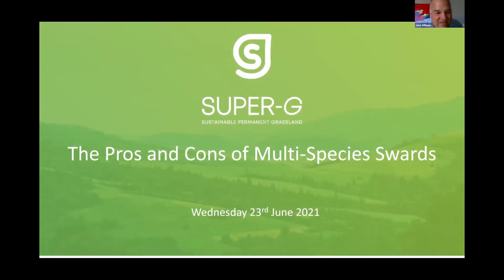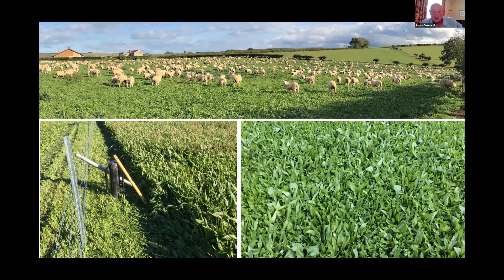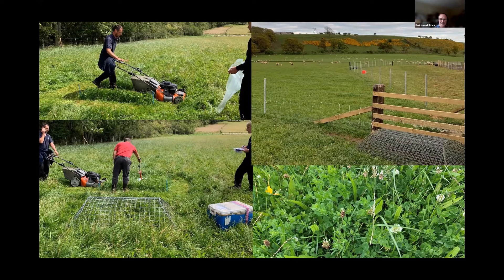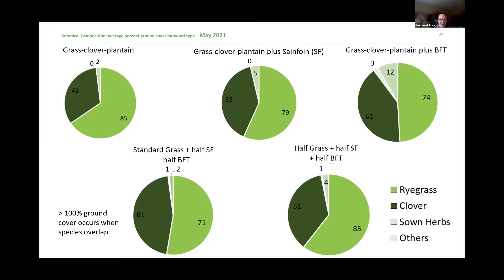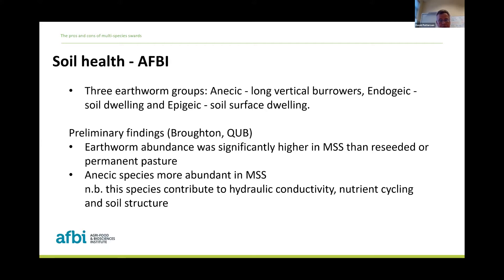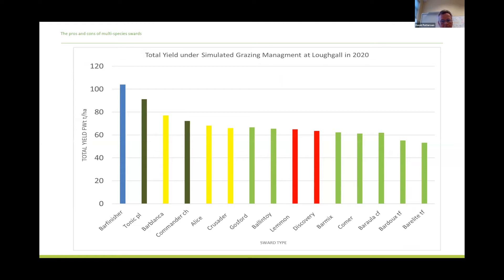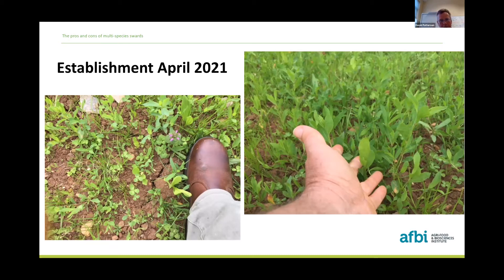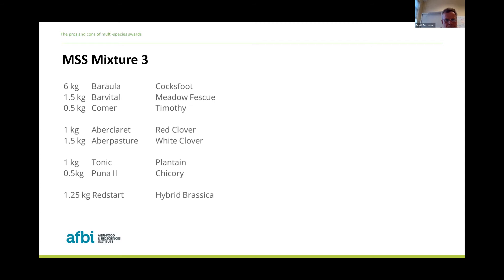SUPER-G Webinar - Pros & Cons of Multi-Species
This webinar discussed the establishment and management of multi-species swards.

Farmers, advisors and researchers from England, Normandy and Northern Ireland gave feedback on their experiences of growing multi-species swards on commercial farms and in research institutes.  These presentations were followed by a Q&A session with a panel of farmers and advisors.

AGENDA
Welcome & introductions –John Williams (ADAS) Chair

Integrating herbs into grass-clover swards at Lemmington Hill Head, Northumberland, England
- James Drummond (Lemmington Hill Head) and Paul Newell Price (ADAS)

Living with Multispecies Swards – a County Down experience
- David Patterson (Agri-Food and Biosciences Institute, Northern Ireland - AFBI) and Dale Orr (County Down Organic farmer)

Testing drought-tolerant cutting and grazing mixes on the Blanche Maison grazing platform
- Claire Caraes (Chambre Régionale d’Agriculture de Normandie - CRAN)

Questions & Answers
- Expert panellists: Claire Caraes (CRAN), James Drummond (Lemmington Hill Head), Rhidian Jones (RJ Livestock Systems Ltd.), Paul Newell Price (ADAS), Dale Orr (County Down Organic farmer) and David Patterson (AFBI).